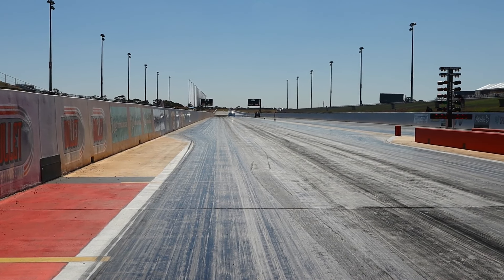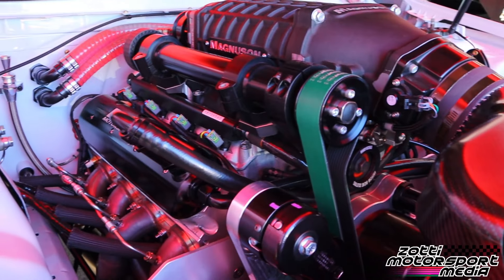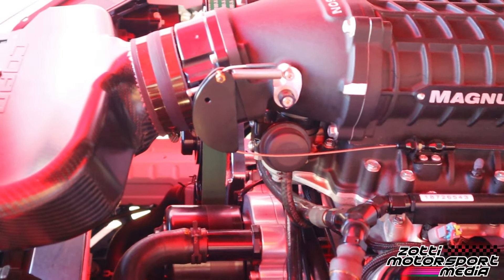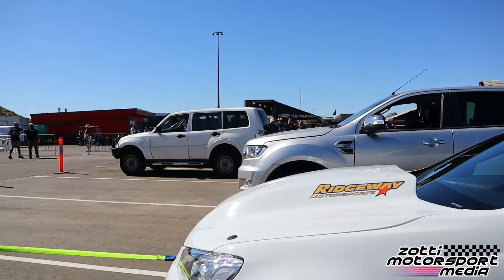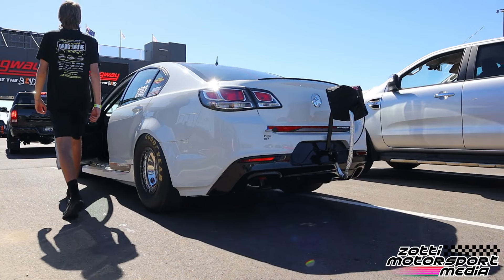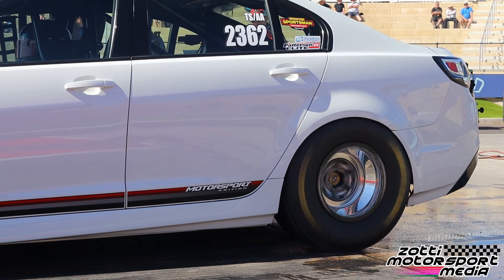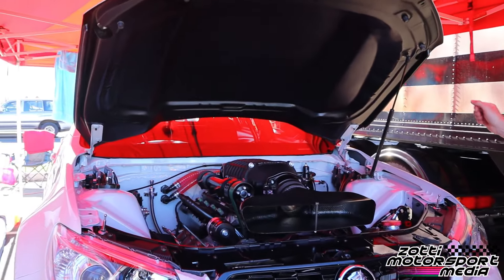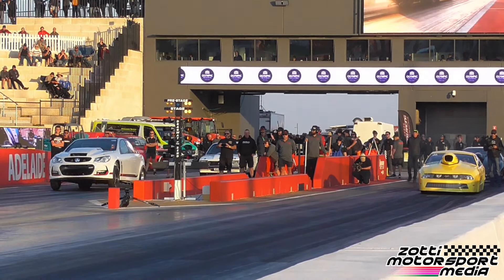COPO Commodore • Factory Bodied VF Commodore Drag Car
If there’s one drag car in Australia that could be considered a work of art, it is Darren Parker’s COPO Commodore. I was fortunate enough to catch up with Darren at the Riverbend Nationals to talk to him about his VF Commodore which he began racing only recently after many years in the build.

Darren’s COPO Commodore is inspired by Chevrolet’s COPO (Central Office Production Order) Camaro, which is a purpose built race-car built from factory by Chevrolet using a production Camaro as the base. Darren took hold of a VF Holden Commodore and brought his idea to life with this beautifully engineered and well-presented race-car. With a full steel body and running Top Sportsman, the COPO Commodore uses similar running gear to what you find in Chevrolet’s COPO Camaro with a supercharged 412ci LS under the hood. This powers Darren’s machine to low 8-second passes down the quarter mile with the potential for a high 7-second time slip. It was interesting to hear how the car came to be and the process behind it. It’s safe to say that even Holden themselves would appreciate the work that has gone into this race-car, and a look at what could have been if they were to follow their US counterparts.

Listen to what Darren had to say and see his car in action from the Riverbend Nationals at Dragway at The Bend.